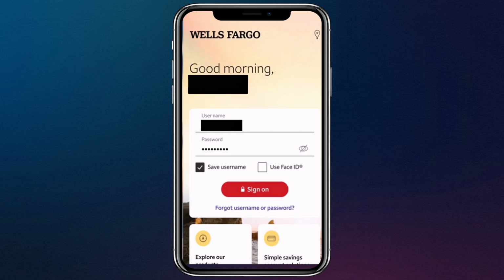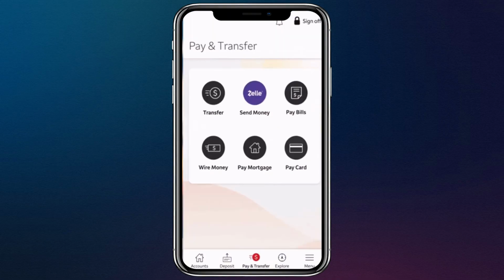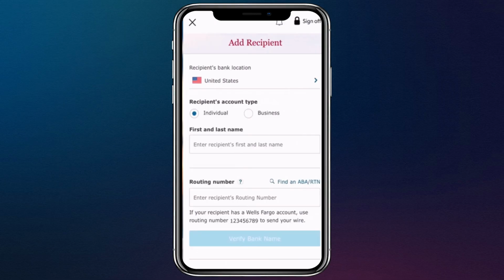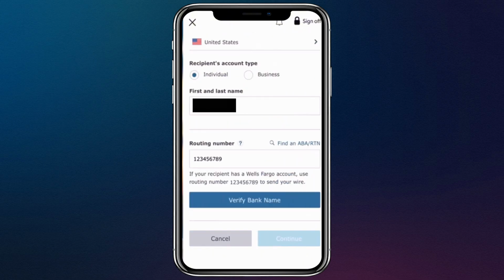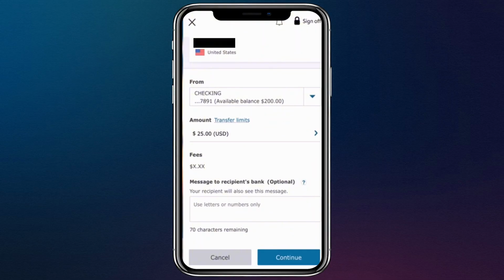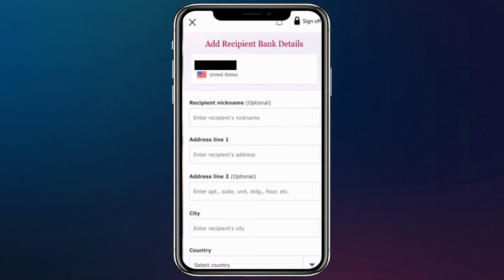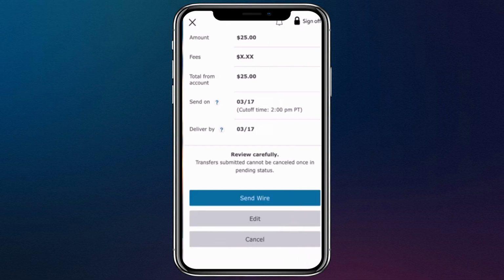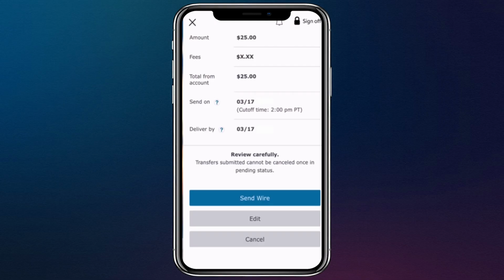How to Wire Transfer From Wells Fargo Account 2026 (Send Money From Wells Fargo Account) ✅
Want to send a wire transfer from your Wells Fargo account in 2026? In this step by step guide, I’ll show you how to wire money from a Wells Fargo account using online banking or in-branch services, including domestic and international wire transfers. You’ll learn the required details like routing number, SWIFT code, recipient information, transfer fees, processing times, and how to avoid common mistakes so your money reaches the correct bank account safely and on time in 2026.